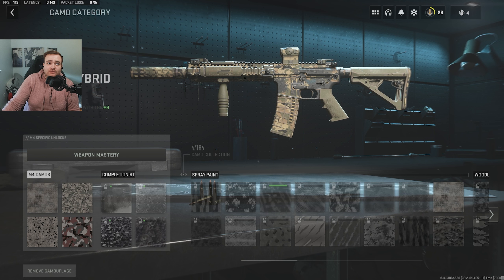You can now unlock GOLD but not be able to use it... PROGRESS? | MWII MASTERY CAMO BUG